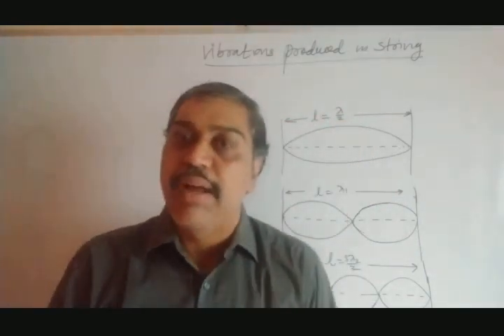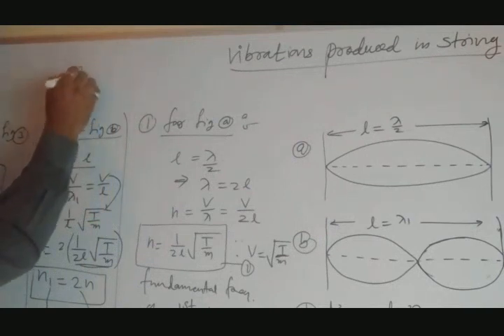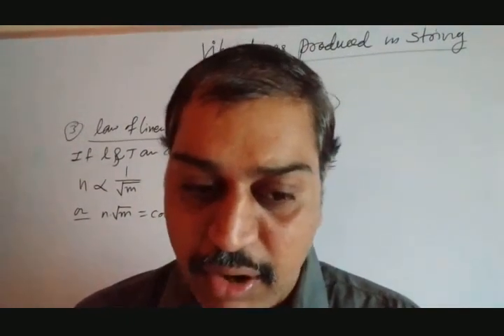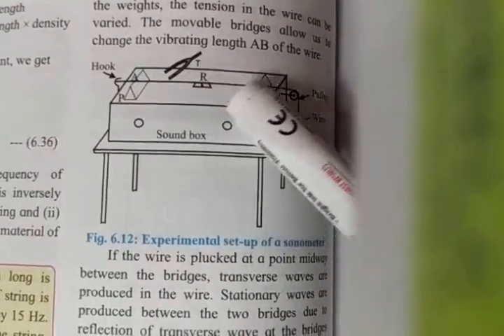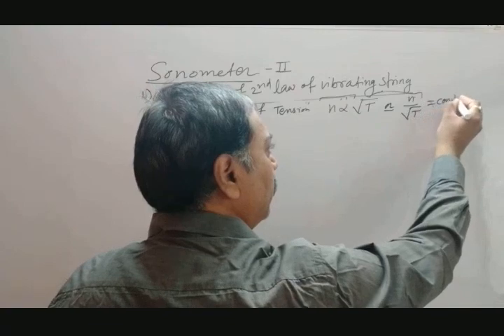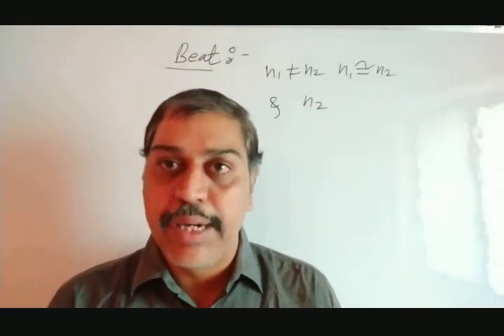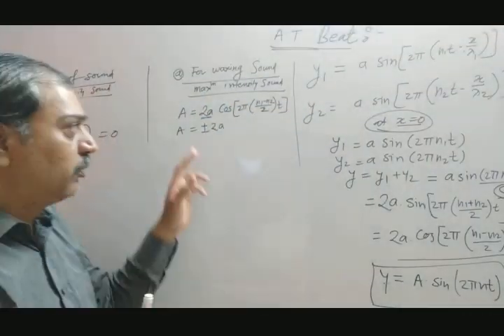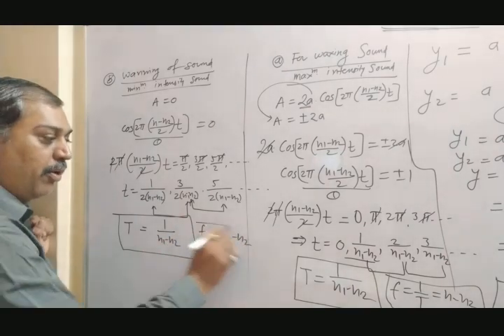Superposition of Wave Video 4